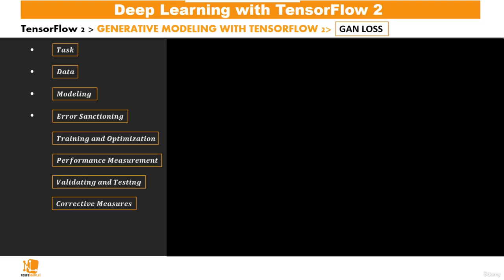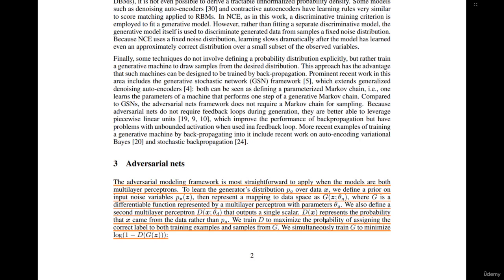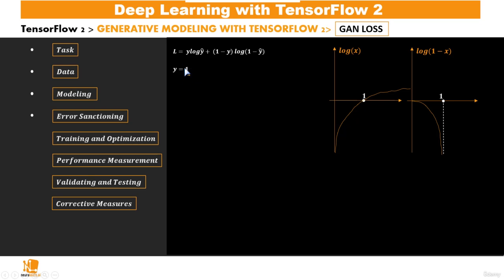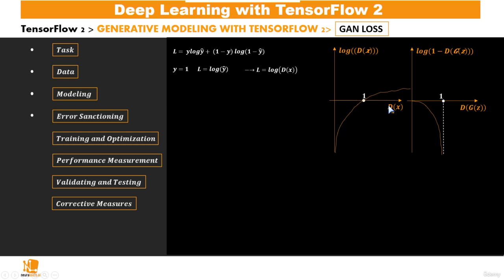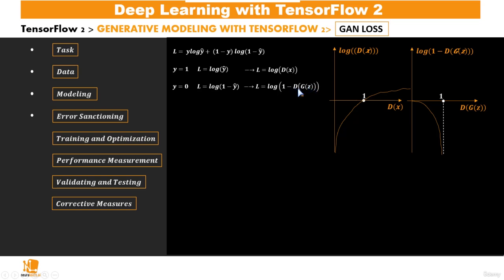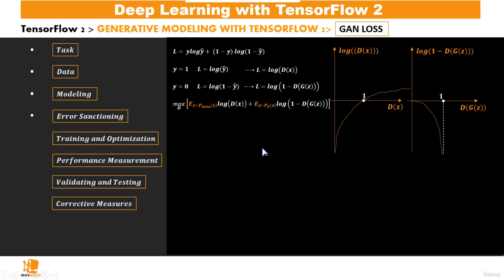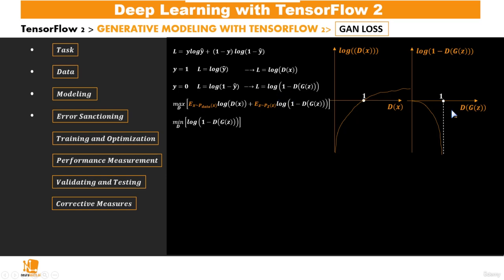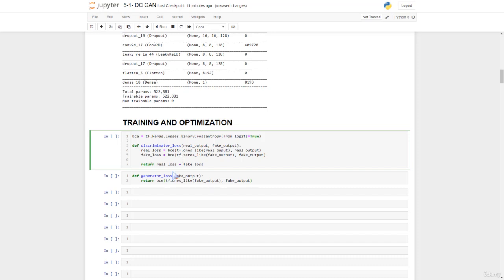144. GAN Loss